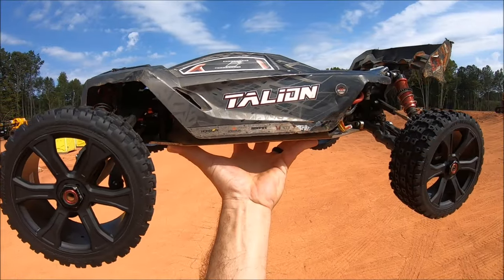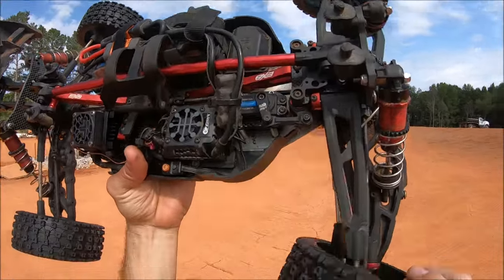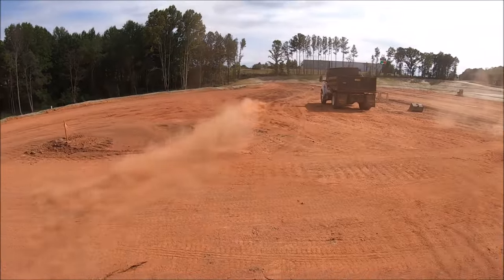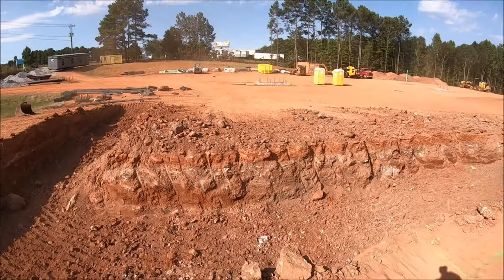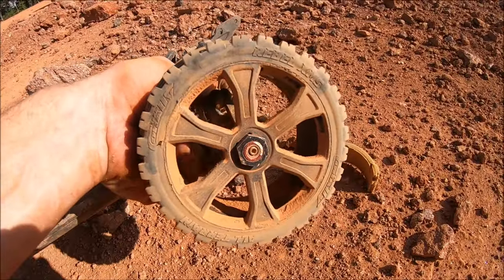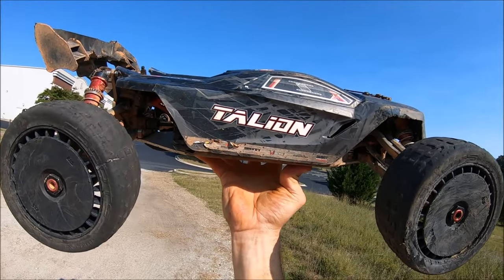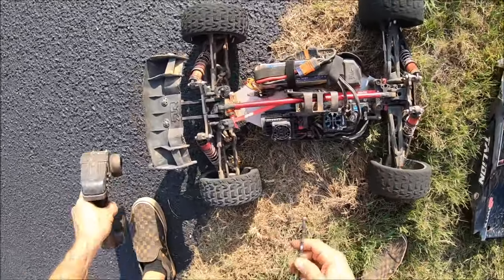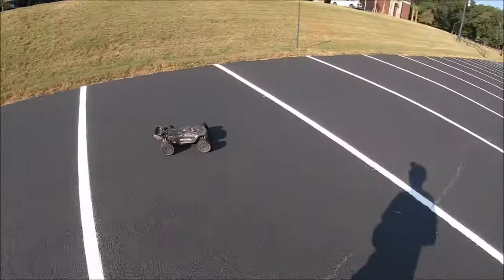ARRMA Talion EXB 6s! BEST Speed Basher in the World!? Will Arrma Bring it back?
Out for a MUCH needed Bash with the Arrma Talion EXB 6s! I know it's been a while again but it felt so great to get out and pull that throttle! The Arrma Talion is still my Favorite platform and speed basher! So fortunate to have 3 in the aresenal including the XL version! Running all BasherQueen and M2C upgrades, It's a little tank! The electronics are simply the Spektrum 6s system from my Bog Rock 6s. Plents of grunt for this spped machine! I also tried Team Corally Asuga tires in it and they worked great for flat dirt with a bit of bite also! Unfortunately a glue bead let go and I lost a foam but still fun to test them out! I really wish Arrma Would bring this Gem back!! It was a pleasure to get back out!